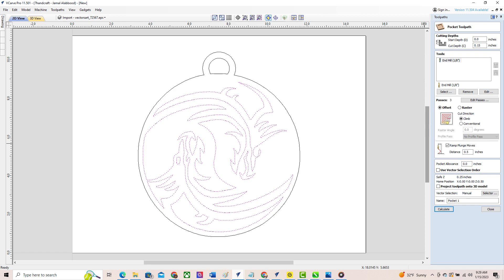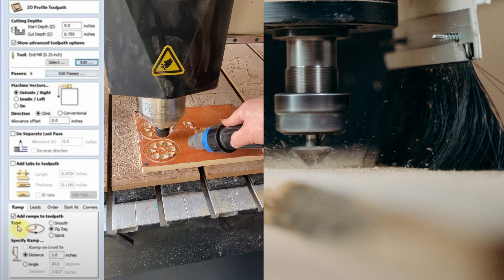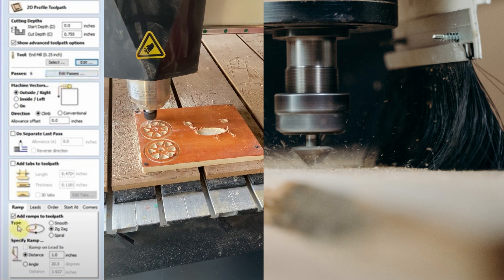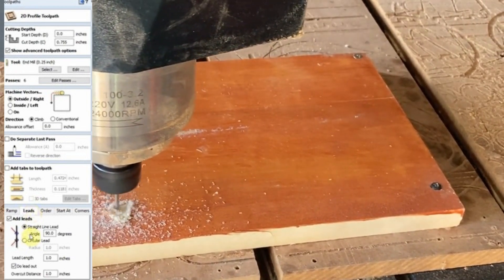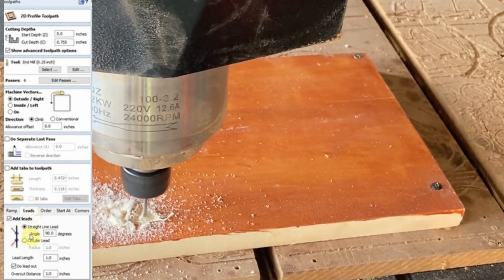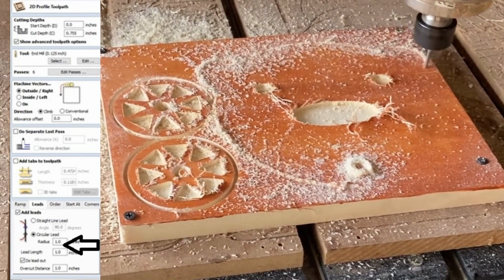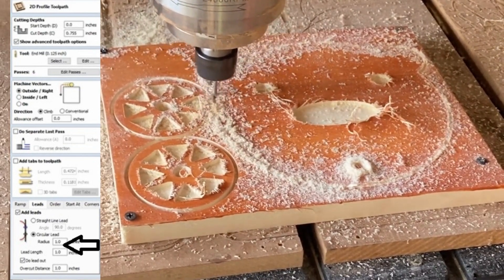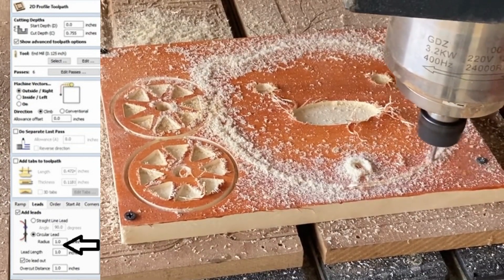Enhancing CNC Toolpaths: Mastering Lead In and Lead Out Options in VCarve Pro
In this video, we dive into the world of CNC machining and explore how to take your toolpaths to the next level with lead in and lead out options in VCarve Pro. Join us as we guide you through the step-by-step process of setting up these features to achieve smooth transitions and impeccable cut quality. Learn how to reduce tool marks, improve edge quality, and prolong the lifespan of your tools. Discover the power of straight line and circular leads, and unlock the potential for precision and professionalism in your CNC projects. Don't miss out on this essential tutorial for enhancing your CNC toolpaths. Watch now and elevate your machining skills to new heights!